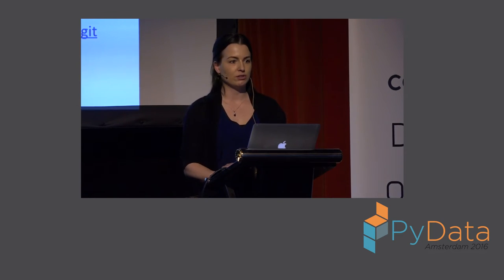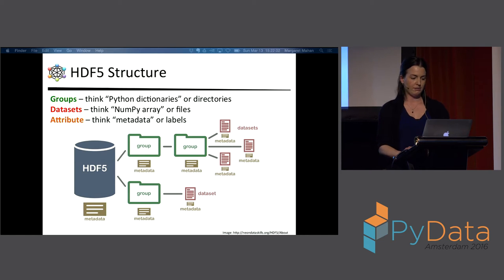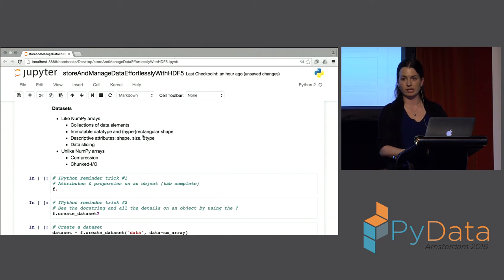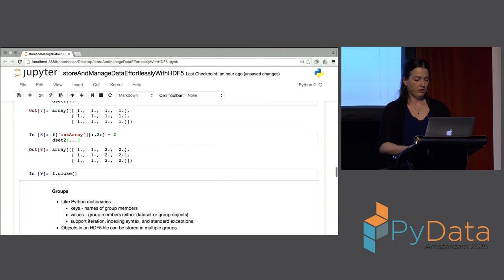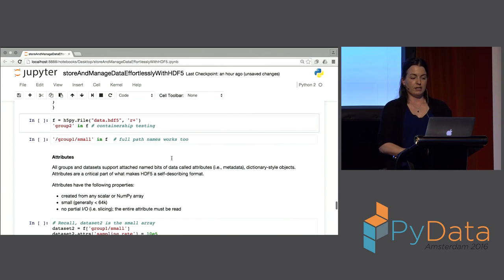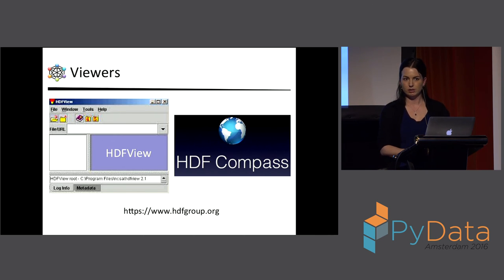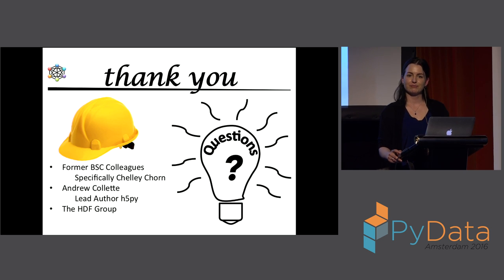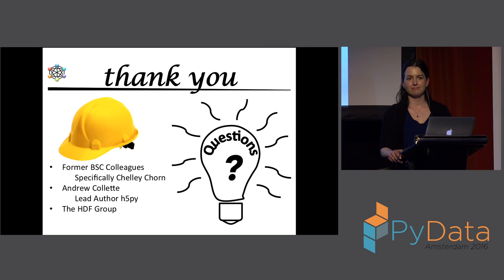Margaret Mahan - Store and manage data effortlessly with HDF5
Description

Are you looking for accessible, compressed, organized data? HDF5 might be the solution you’re looking for. HDF5 works like a file system within a file, designed for flexible and efficient storage and I/O for high volume, complex data. Come learn from a Pyentist how to leverage HDF5, get started with h5py, and see a real-world example of a processing pipeline utilizing HDF5.

Abstract

Are you

a Pyentist1?
frequently ‘grep’-ing?
drowning in ASCII files?
extending filenames for each processing step?
looking for accessible, compressed, organized data?
If you answered yes to any of these questions, then HDF5 might be the solution you’re looking for. HDF5 is entirely open source and supported by a variety of programming languages and tools, including Python (h5py). HDF5 not only supports large, complex, heterogeneous data but is self-describing and supports data slicing. In this talk, you’ll learn about embracing HDF5 from a Pyentist.

This talk is aimed at data scientists who have large, numerical datasets that need to be managed and stored but also accessed and processed efficiently. Basic knowledge of NumPy and UNIX will be useful for attendees but not required. Attendees will learn how to get started with h5py, as well as how to leverage HDF5 in order to attain accessible, compressed, and organized data.

HDF5 stands for Hierarchical Data Format, version 5. It is a file format, library, and data model for storing and managing data. More simply, HDF5 can be described as a file system within a file. An HDF5 file contains two kinds of objects, namely, datasets and groups. Datasets work like NumPy arrays while groups work like dictionaries that hold datasets and other groups. In addition, objects can have attributes, or metadata. HDF5 is designed for flexible and efficient storage and I/O for high volume, complex data. Data scientists will find HDF5 to be invaluable for managing, manipulating, and storing their data.

Part of this talk will demonstrate how to get started with HDF5. In this demo, attendees will learn how to: create and handle HDF5 files using h5py, manage and manipulate datasets, work with groups, and make use of attributes. A real-world example of a processing pipeline of brain recordings, utilizing HDF5 for storing and managing data at each processing step, will be presented. Attendees will have access to an IPython notebook to follow along during the demo and explore examples. After this talk, attendees will be able to begin using HDF5 to effortlessly store and manage their data. 00:00 Welcome!
00:10 Help us add time stamps or captions to this video! See the description for details.